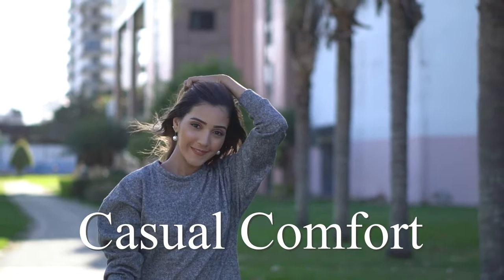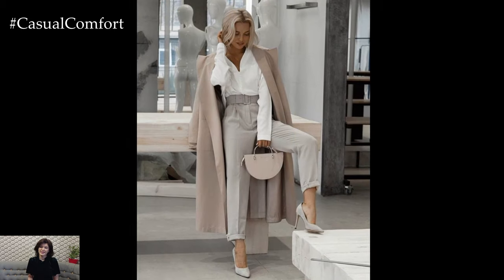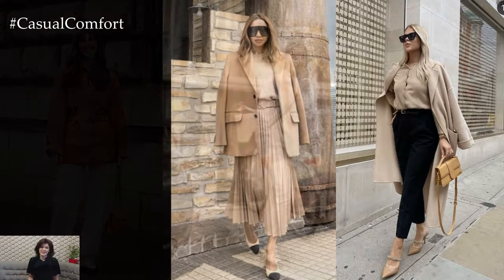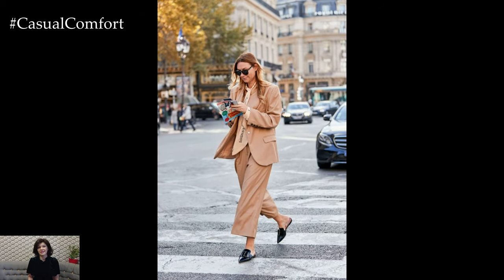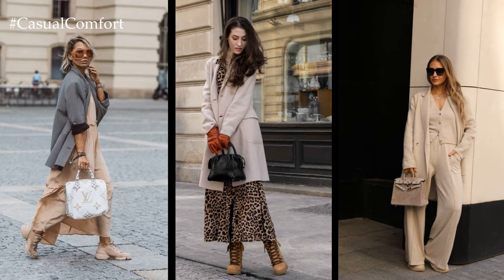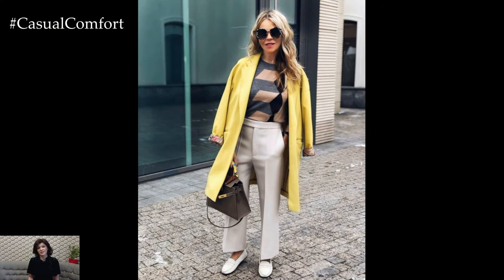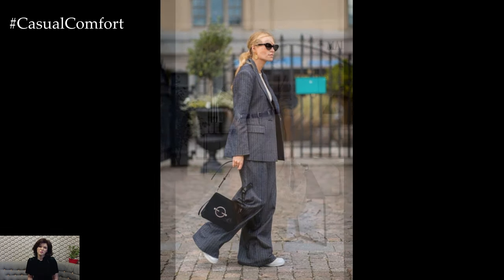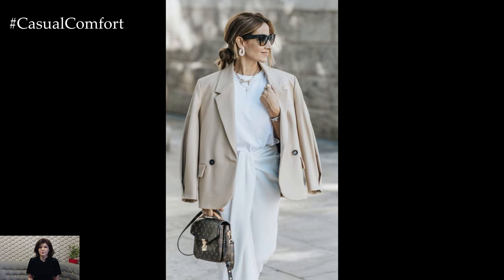Chic Business Casual Outfit Ideas | Effortlessly Stylish Workwear Inspiration | 2024 fashion trends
Elevate your office attire with our chic business casual outfit ideas! In this video, we present a curated collection of stylish and professional ensembles perfect for the modern workplace. From tailored blazers to sleek trousers, we showcase versatile pieces that strike the perfect balance between professionalism and fashion-forward style. Discover how to incorporate trendy accessories, statement shoes, and sophisticated layers to add flair to your work wardrobe. Whether you're attending meetings, networking events, or simply want to look polished during your workday, these outfit inspirations will help you exude confidence and sophistication in every business setting.